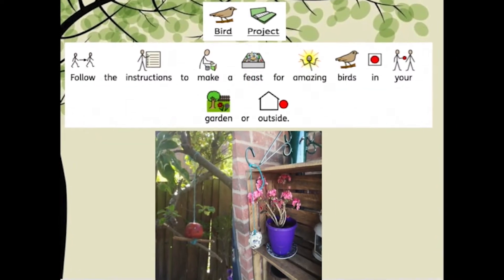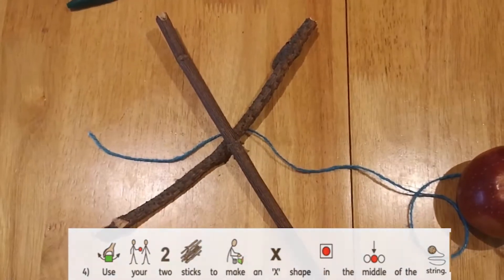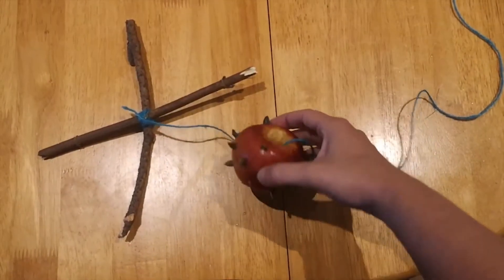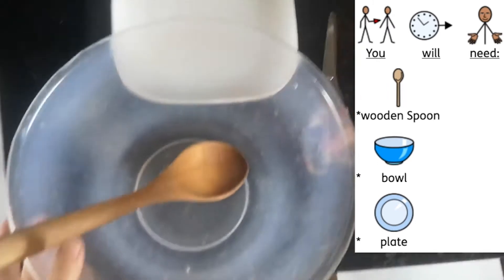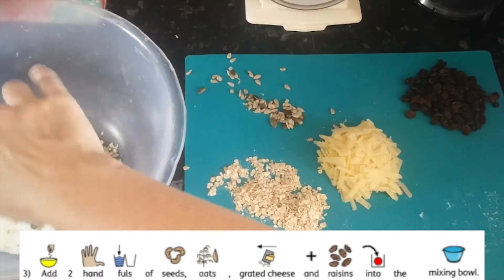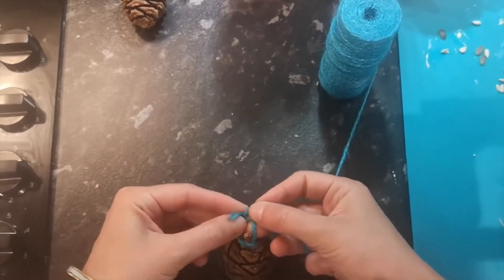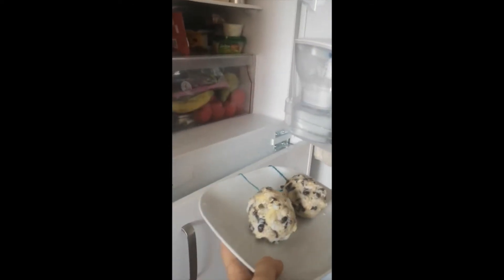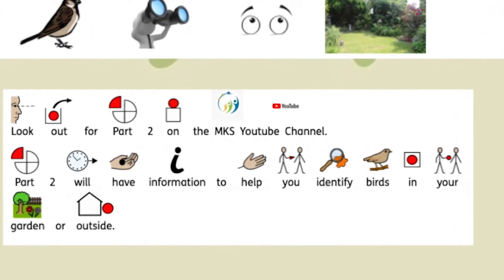MKS Science - How to make a bird feeder (Bird Project)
Ms Schlegel from Marjory Kinnon School shows us how to make two types of bird feeder.